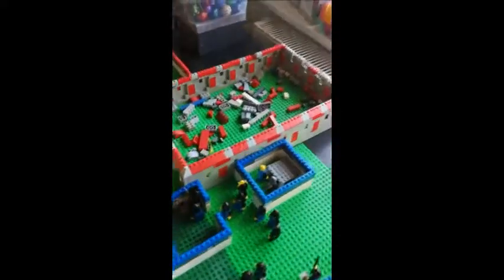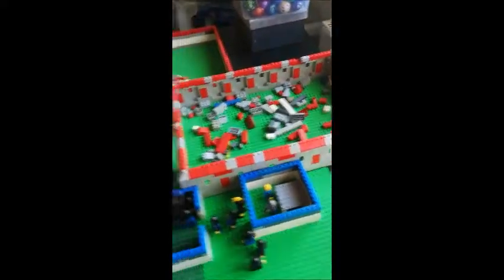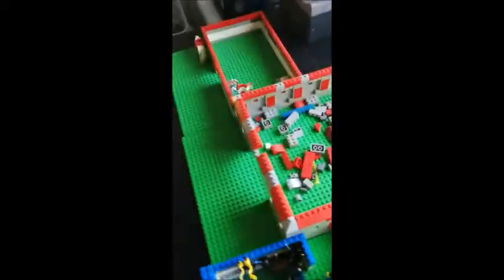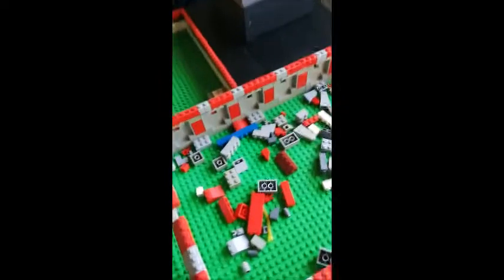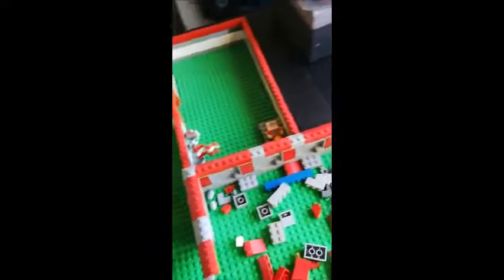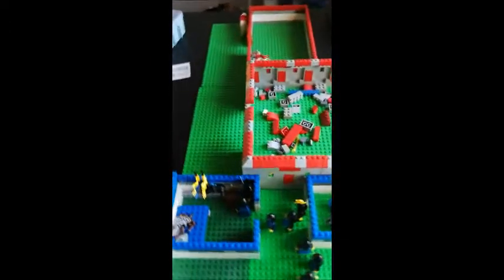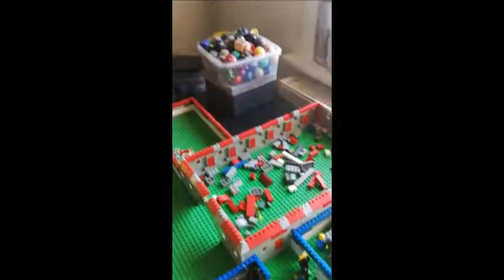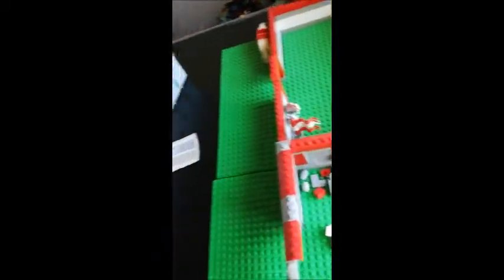a little MOC update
today i show you the some system MOC's that i've been working on.